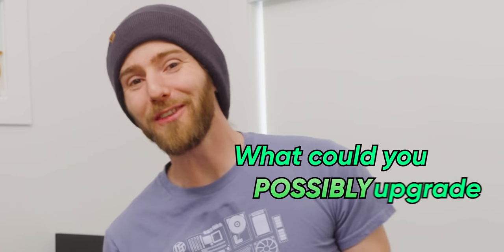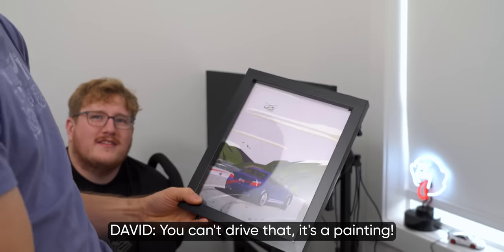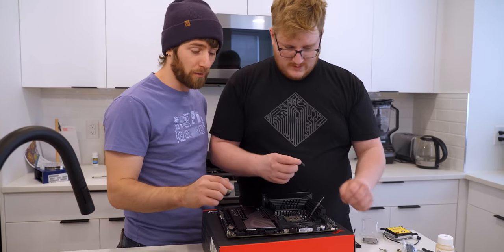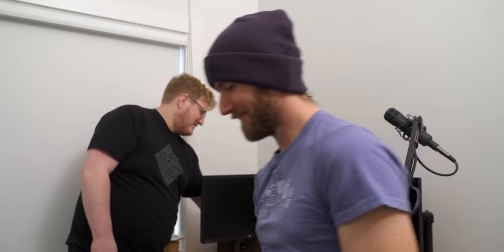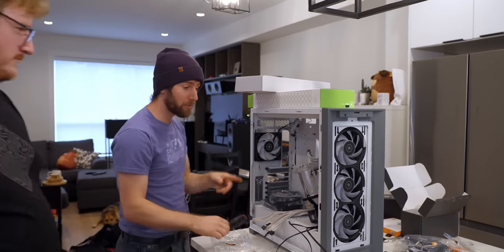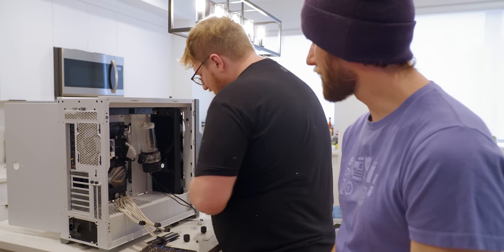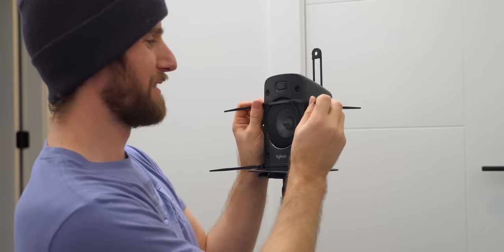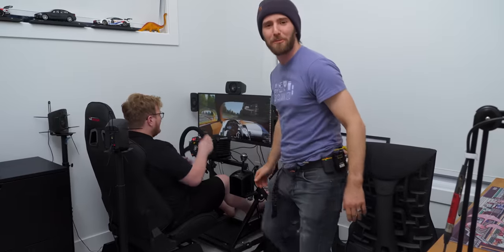Who spends money like this? - Intel $5,000 Extreme Tech Upgrade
Sonarworks SoundID Reference Measurement Microphone

CHAPTERS
0:00 - Intro
1:20 - Jake stole "nothing"
2:03 - Jake Cat Tips
3:14 - Current Setup
3:40 - Jake Art Tips (@thearchitectsgarage)
4:40 - Upgrading the PC
9:48 - We got thicc boys
13:17 - Monitor Setup
16:26 - Back to the PC
20:55 - Finished PC
25:21 - Jake Art Tips 2 (@ilovedoodle)
25:56 - Wubwub
27:06 - Trying the Racing Sim
27:56 - Conclusion